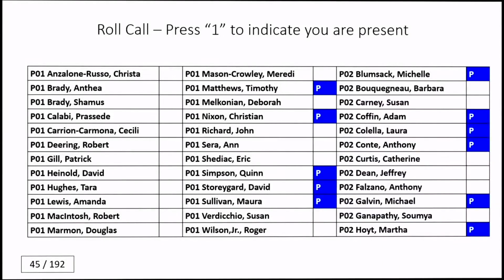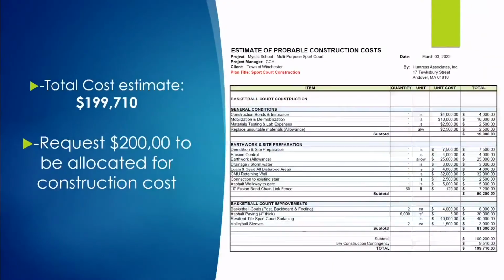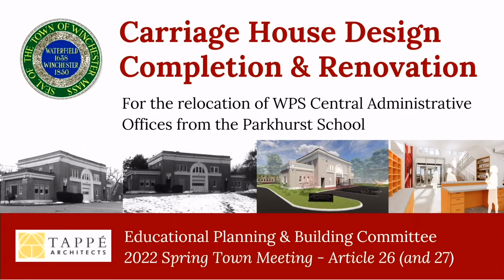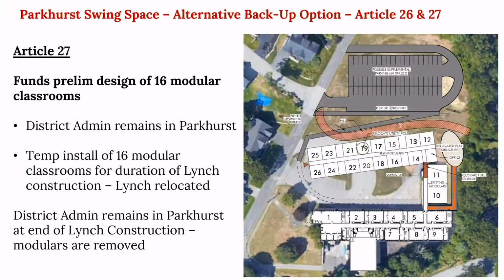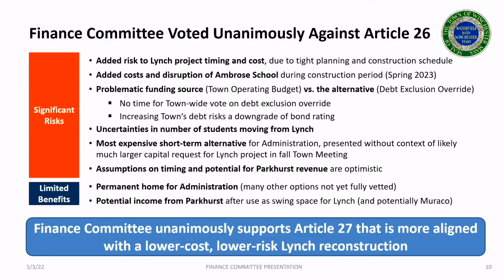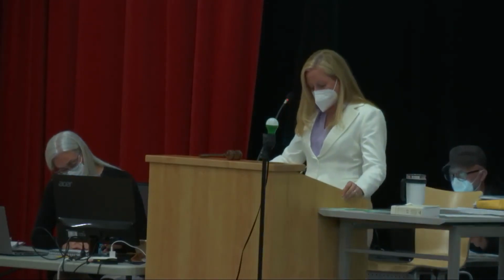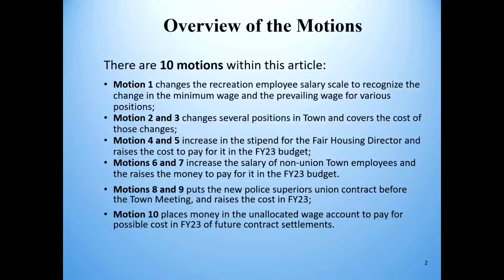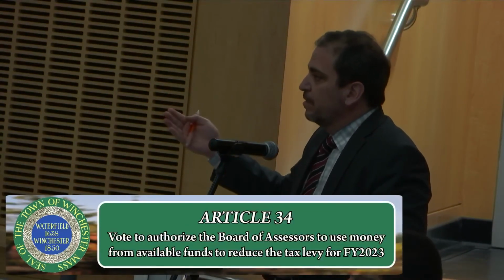Winchester Spring Town Meeting 2022: Session 4